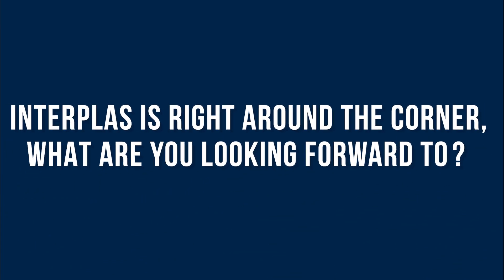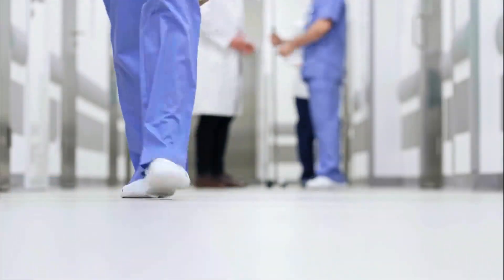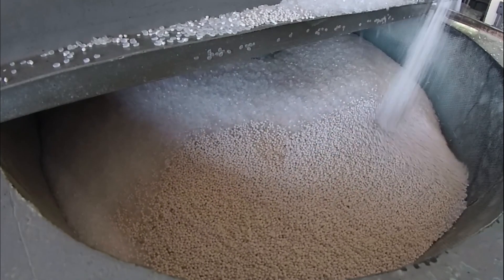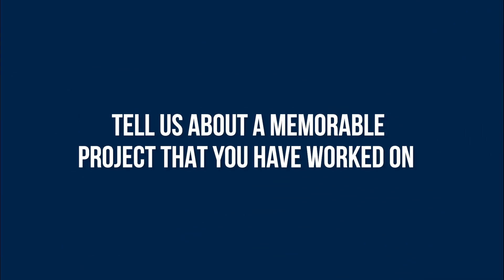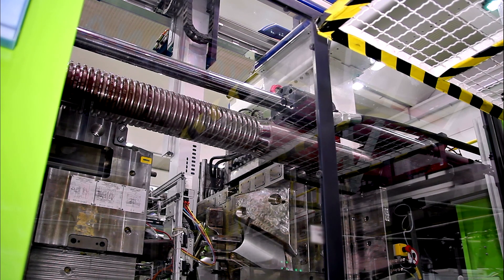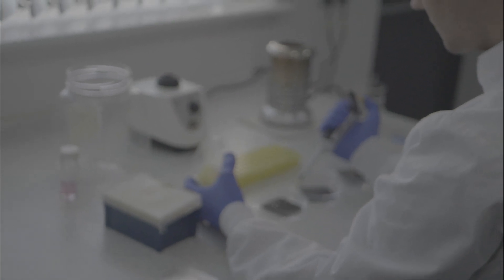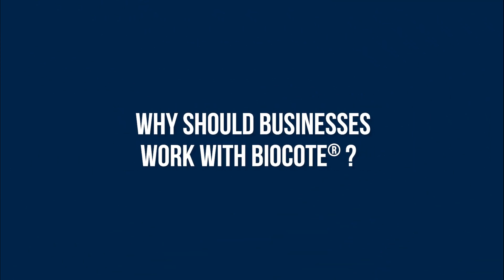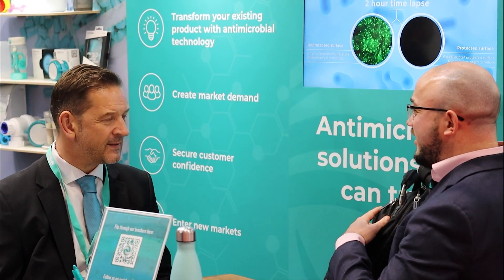Discover BioCote® - Your Antimicrobial Additive Supplier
Step into the world of advanced antimicrobial solutions at Interplas 2023!

David Hall, the Managing Director at BioCote®, is here to take you behind the scenes of our consultative sales approach. From identifying opportunities to crafting bespoke customer offerings. At BioCote®, we have a compelling promise for you: seamless integration of antimicrobial additives with our masterbatch format, elevating the safety and performance of your plastics like never before.